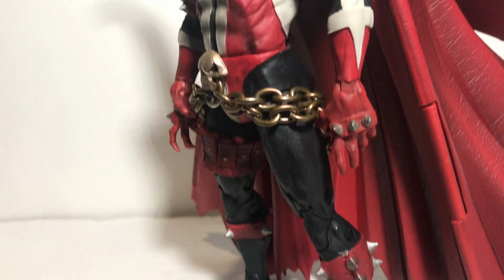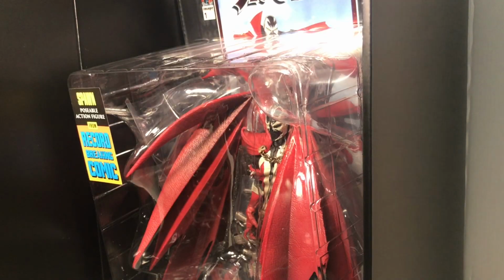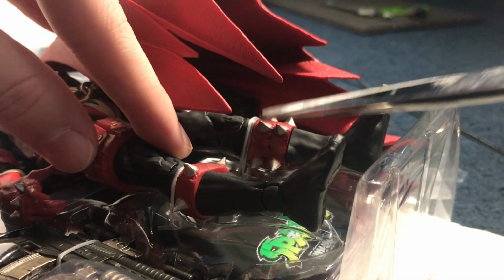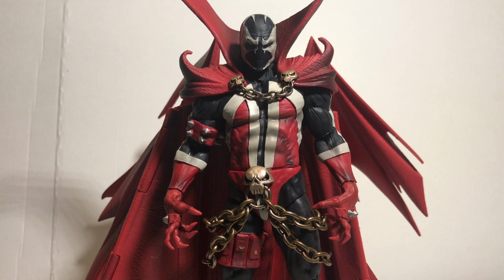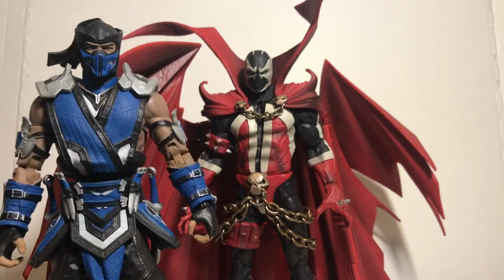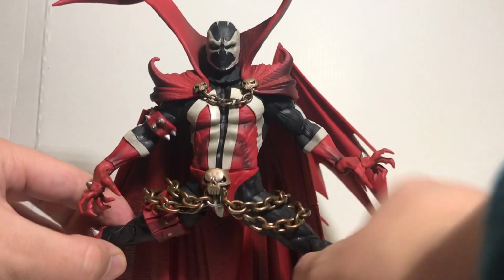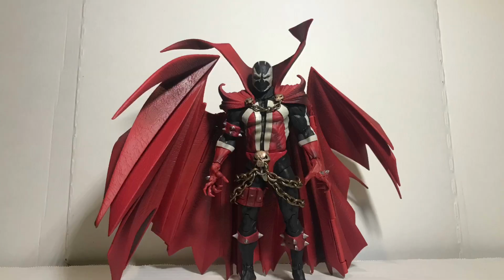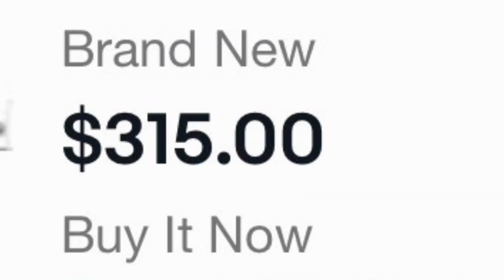McFarlane toys Spawn Kickstarter review (classic version).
If you’re wondering where I have been I got a really simple answer for you, I have been busy. I don’t have time to make videos and when I do, I decide to do other hobbies of mine. Making a video takes a lot of time and effort and I don’t have the time to make videos anymore. But I will always try to, all I ask for is just your patience.